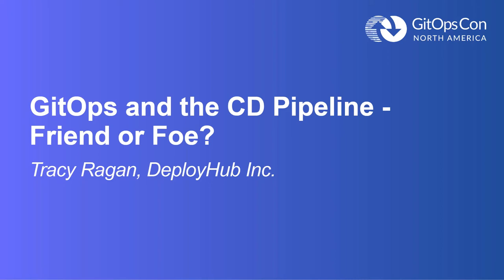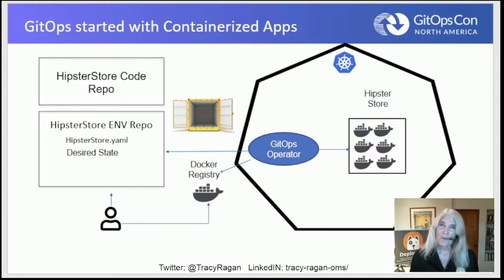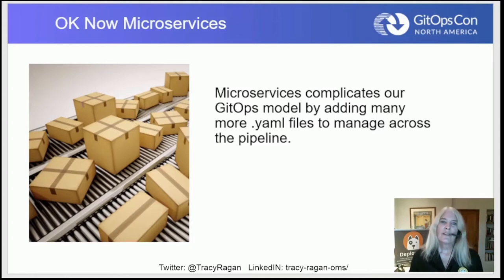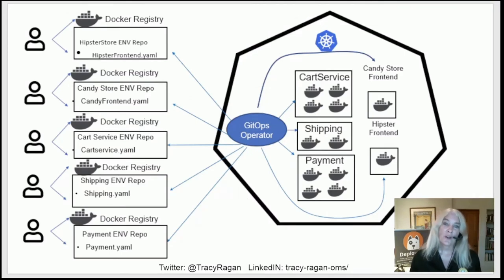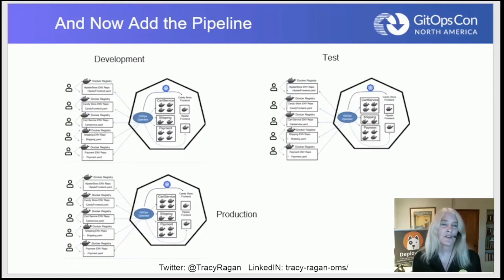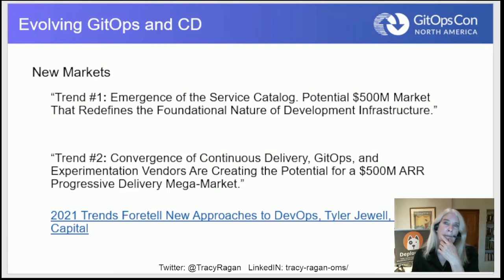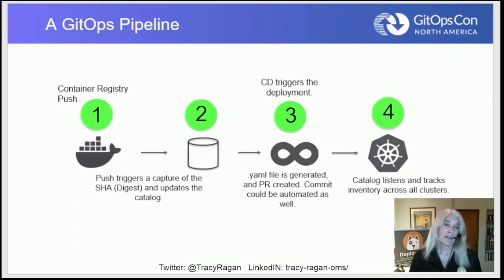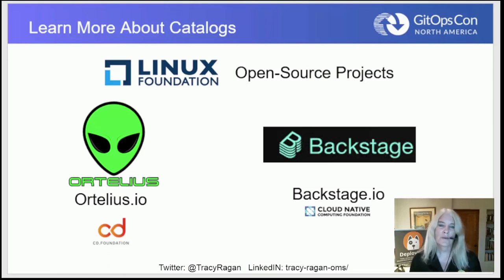GitOps and the CD Pipeline - Friend or Foe? - Tracy Ragan, DeployHub Inc.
While GitOps is solving some big problems for continuous deployments, does the operations by pull request model fit into a continuous delivery pipeline? In this session we will explore the ‘front end’ of GitOps and how the CD pipeline will need to shift to embrace a GitOps approach, particularly around independently deployed microservices. The question to answer is how will the CD Pipeline automate the GitOps steps that are currently done by a human, such as updating .yaml files, submitting pull requests and approving commits. With potentially thousands of .yaml files, automation of these steps will be critical.